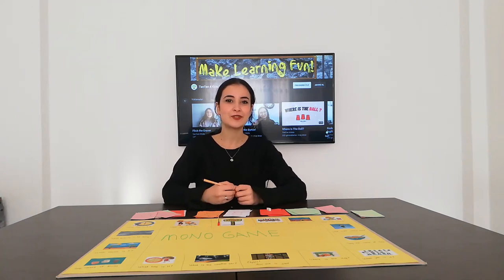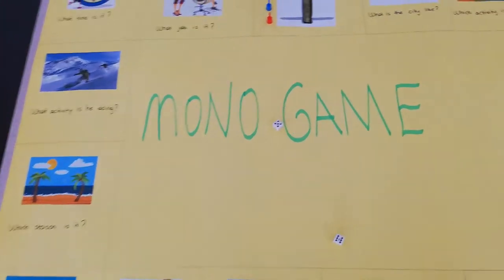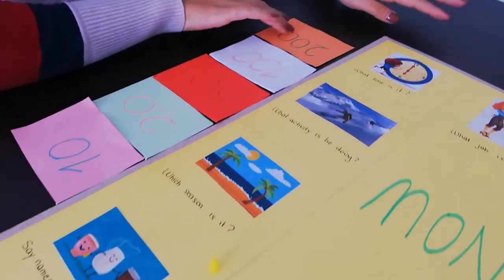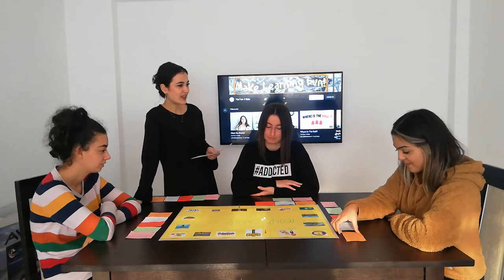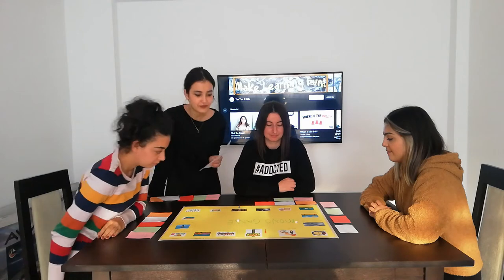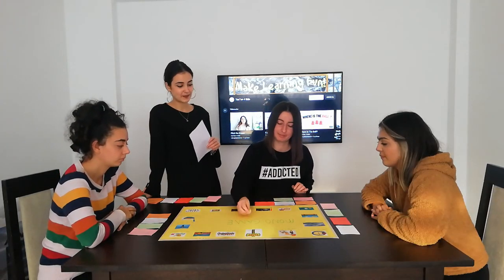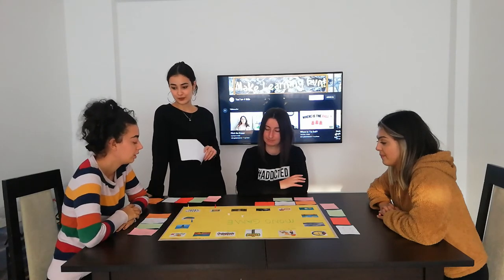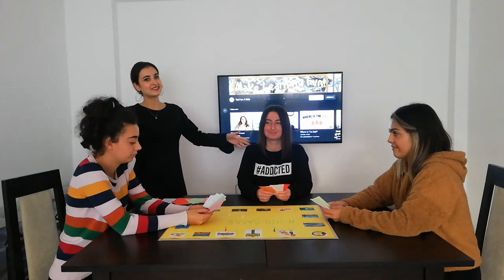Monogame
Hello everyone!

Monogame can be played as a revision for all units. You can make students remember the whole topics with the help of the game. I hope you and your students will enjoy this game prepared by Sema Nur Hadioğlu.

Enjoy watching and playing!